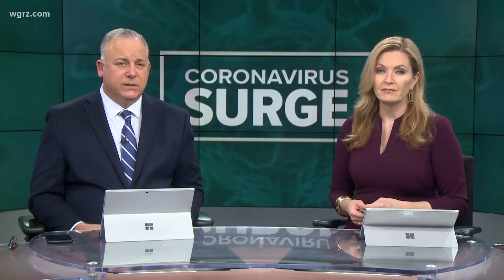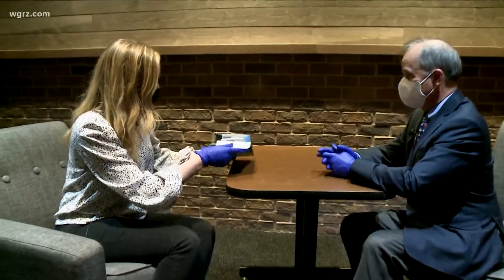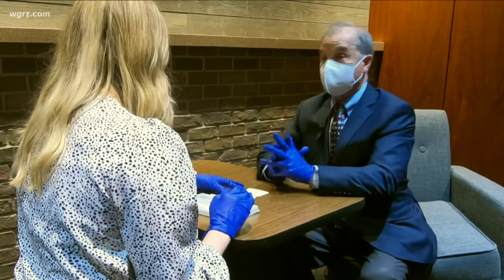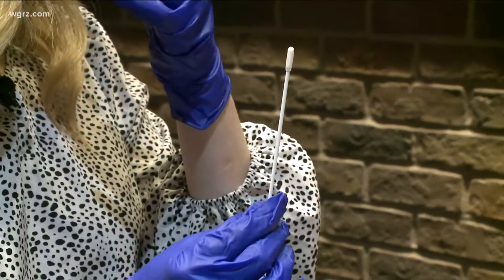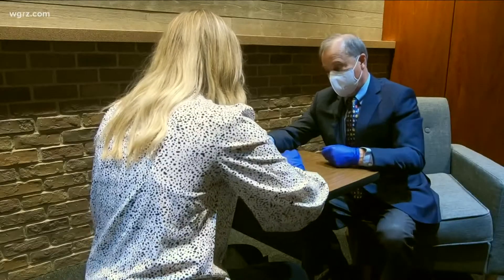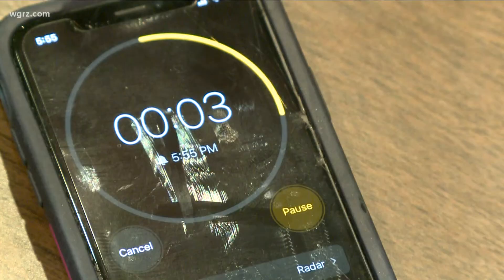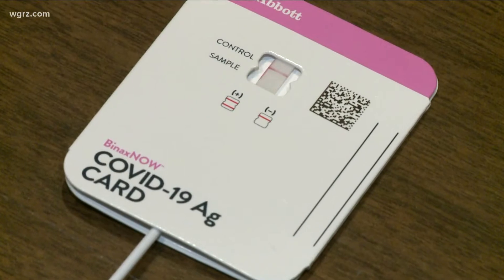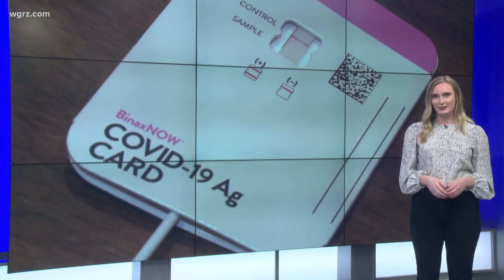How to use an at home COVID-19 test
More efforts are underway to get more COVID-19 at home test kits out, the big question now is how do they work?